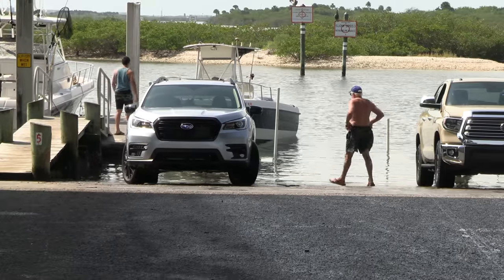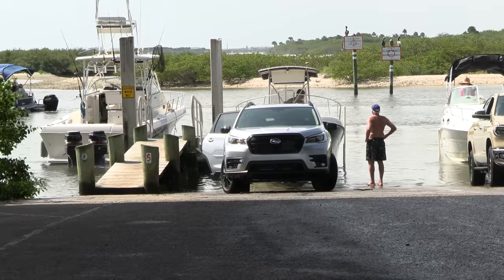Boat Ramp Long Jump Champs - Rain Storms End All the Fun!- E32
⚓ Anchor for river
➰ Dock Lines
🦺 Bulk Pack Life Jackets
🎒 Life Jacket Bag
🥤 Squid cup
👒👨 Stupid hat
🧣Turkish Towel
👕 UV Shirt

🔧 Maintence 🔧
🍼 UV Spray
💧 Water Separator
🧪 Dielectric lube
🧼 Boat Wash

🚤Welcome to Credit Card Captain! CCC explores the life on the water at the boat ramps. CCC is based in Florida and will feature several boat ramps and sand bars. If you would like to submit a video to Credit Card Captain send it to . For all submissions we will hold a random drawing for a gift card each month for submissions.

🚨Tips and tricks seen in the videos shall be performed at the users own risk; for boat ramps and boat ownership you should consult your manual or dealer for proper use. Replicating the stunts in any of these videos are at the users own risk and CCC does not recommend many the actions seen within the videos The views expressed in the video are opinions for entertainment or satire means. Members of CCC hold 107 certifications for drone flights.

00:00 Start
00:05 Rat
01:00 Upperbody
01:15 Black back
02:00 Attempts
05:50 Long Jump Mom
10:25 Strap On